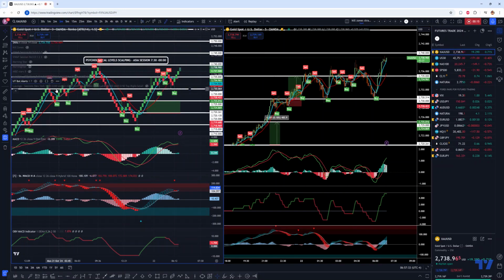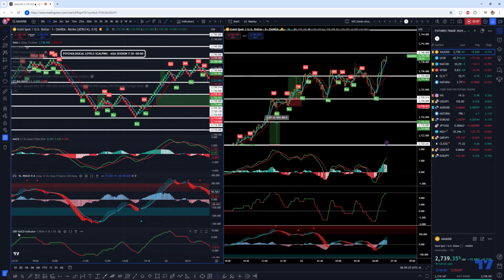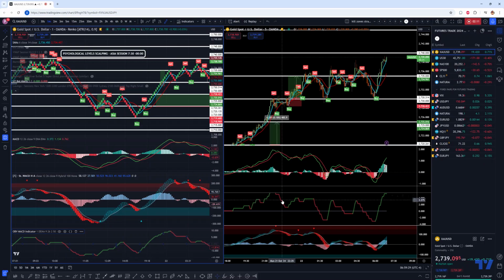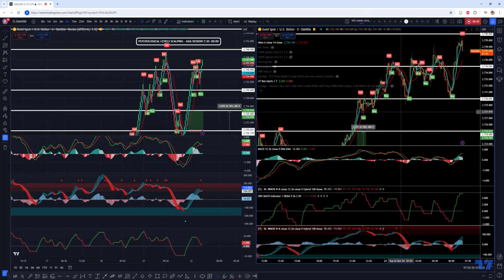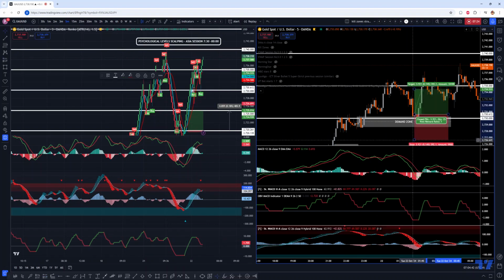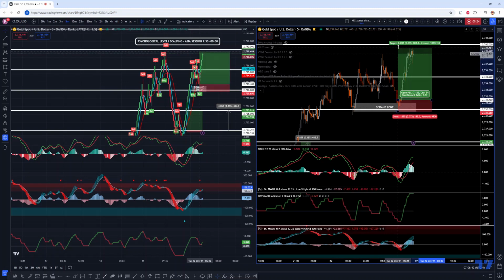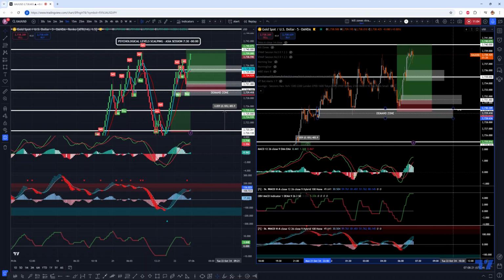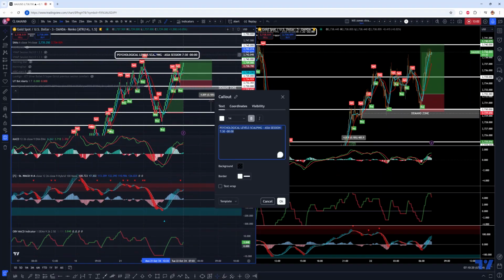EXPLANATION ON MODEL SCALPING REPEATABLE ON GOLD IN ASIA SESSION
MY EXPLANATION VIDEO  ON MODEL SCALPING REPEATABLE ON GOLD IN ASIA SESSION

THIS IS MY MASTER TRADING STRATEGY